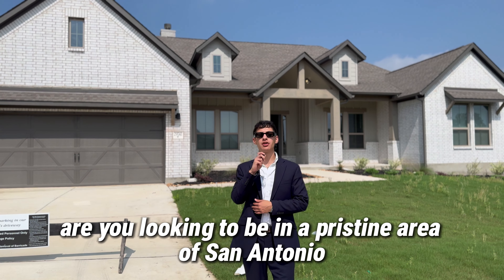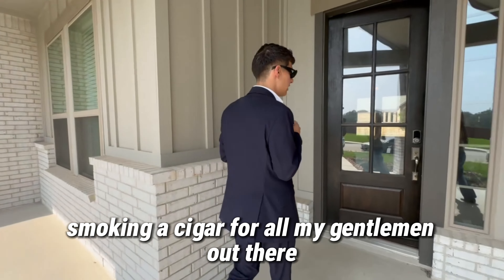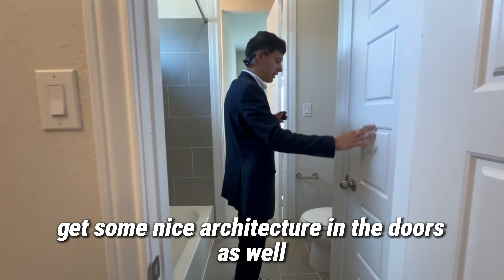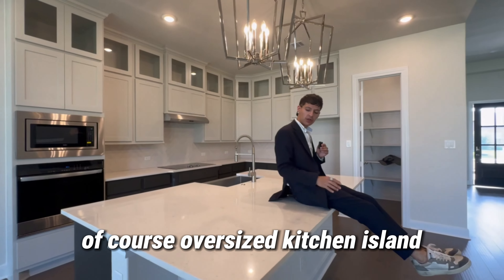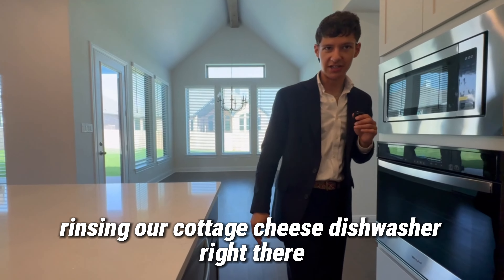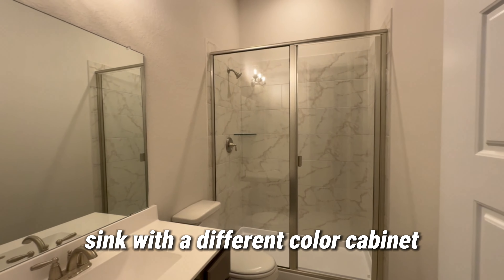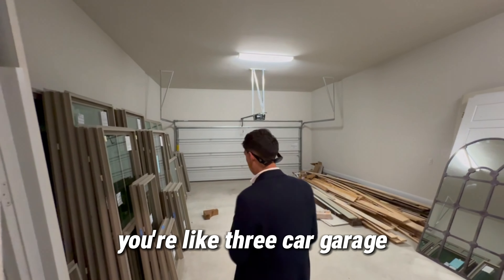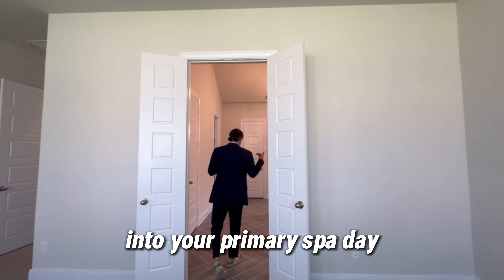$700K BRAND NEW HOME FOR SALE IN SAN ANTONIO TEXAS | FAIR OAKS | BOERNE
🏡 **Discover Luxury Living in Arbors at Fair Oaks - Coventry Inventory Home for Sale! 🌳**

Experience the epitome of luxury living with this stunning Coventry inventory home located in the prestigious neighborhood of Arbors at Fair Oaks. Nestled in the highly desirable satellite city of Fair Oaks, just north of The Rim and La Cantera, and a short drive from Boerne, this community offers a perfect blend of convenience and tranquility.

🏠 **Home Features:**
- **Price:** Approximately $775K
- **Bedrooms:** 4
- **Bathrooms:** 3.5
- **Square Footage:** 2585 sqft
- **Lot Size:** .25 Acres

🌟 **Luxury Living in Desirable Fair Oaks:**
Arbors at Fair Oaks is tucked into the highly desirable area of Fair Oaks, attracting affluent citizens of San Antonio seeking the perfect blend of luxury and convenience. Coventry Homes offers beautiful brand new homes to cater to the discerning tastes of residents in this sought-after community.

🏡 **Stunning One-Story Property:**
This Coventry inventory home is a one-story beauty, boasting 2585 square feet of luxurious living space. With 4 bedrooms, a study, and 3.5 baths, this home offers ample space for comfortable living and entertaining, all situated on a generous .25-acre lot.

Don't miss out on the opportunity to own this exquisite Coventry inventory home in Arbors at Fair Oaks.